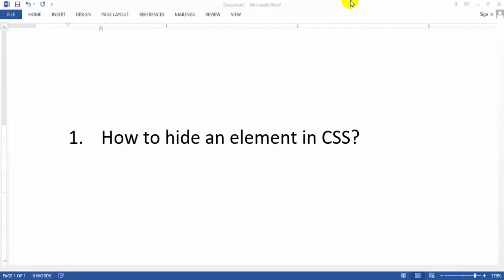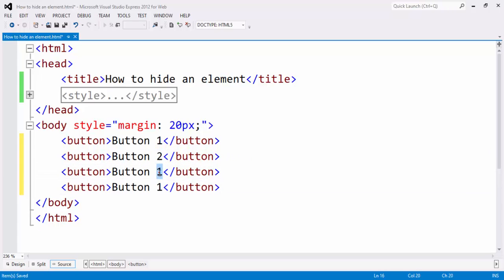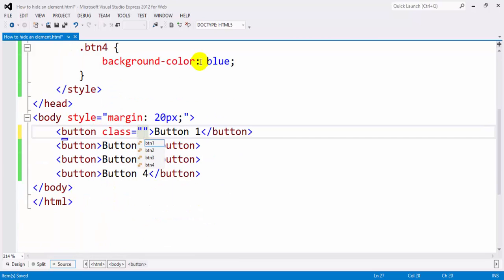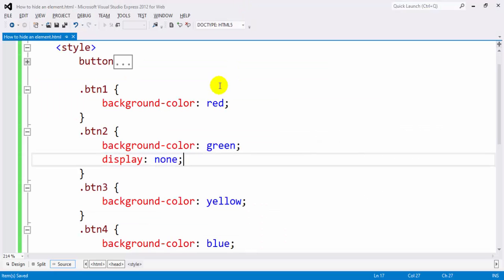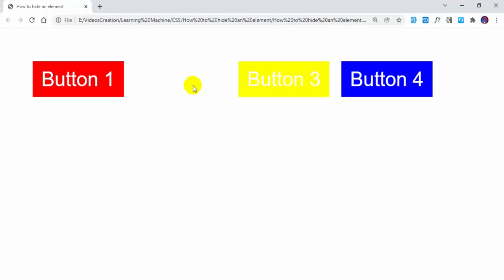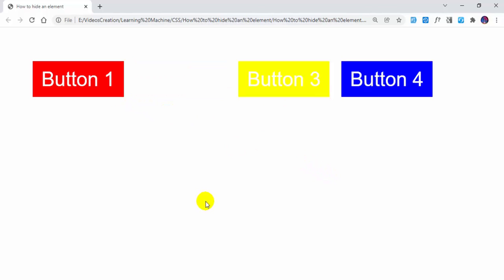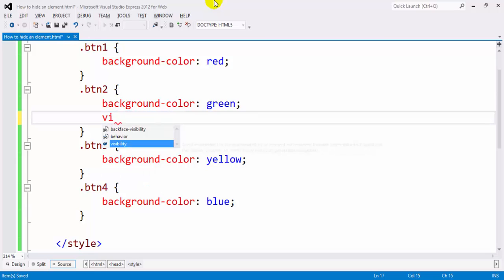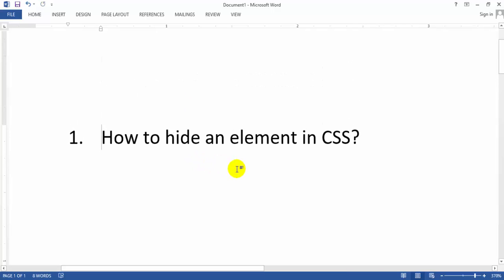How to hide an element in CSS?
In this video session, we will learn :-
How to hide an element in HTML?